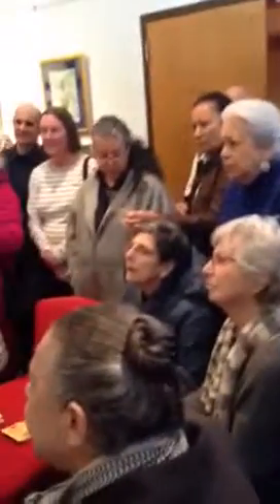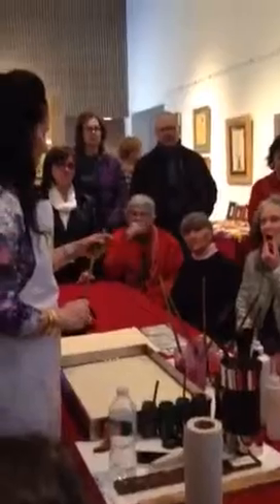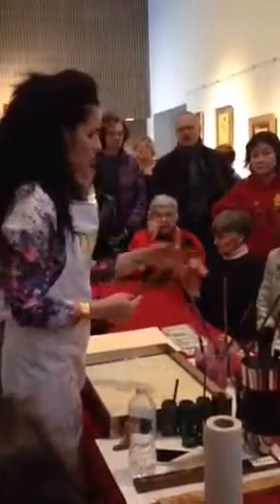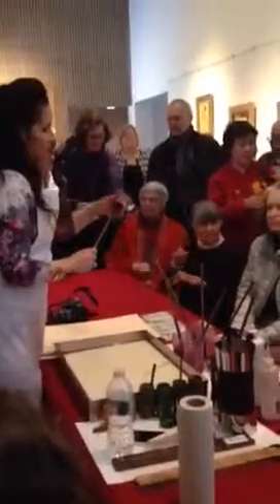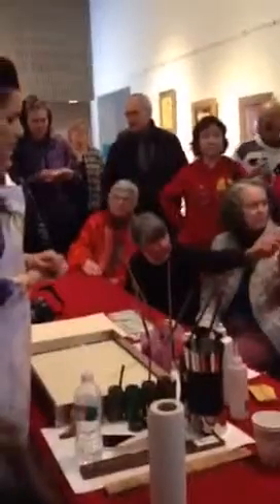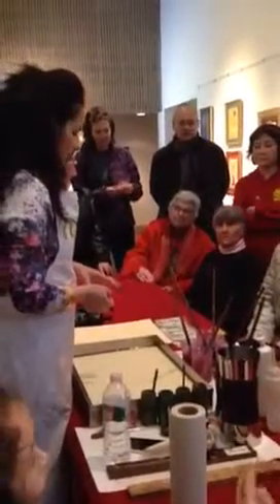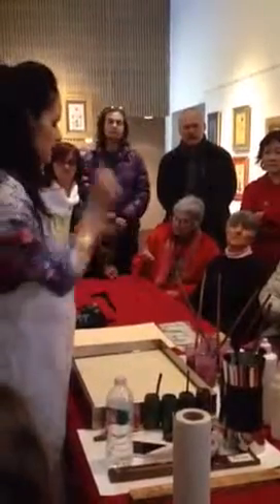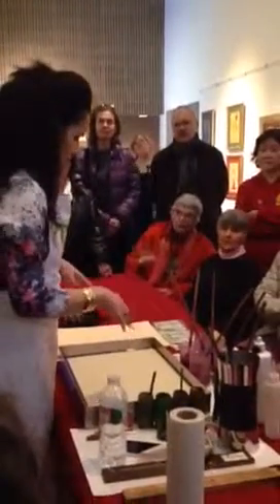Turkish paper marbling art demonstration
On Sunday,March 22nd Ebru Art Demonstration at Chappaqua Library On Sunday, March 22nd , The Chappaqua Library with the collaboration of the Turkish Cultural Center Westchester held a beautiful ancient art form of Ebru – Water Marbling- demonstration to the community. Artist Yasemin Ozsavasci created elegant works of art by dripping special paints over a water table, which dispersed into free flowing designs of floral arrangements. The event started at 2pm and lasted about an hour. More than 40 people attended the event everyone in attendance enjoyed the program.